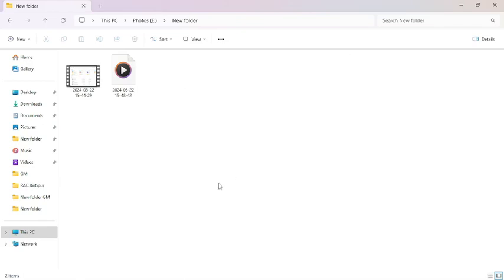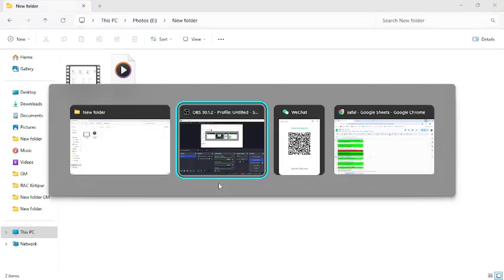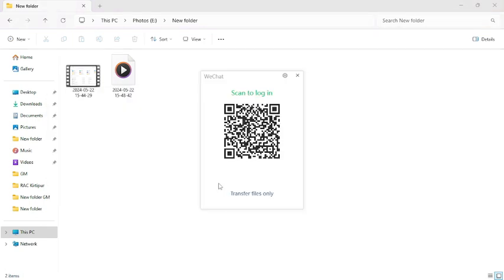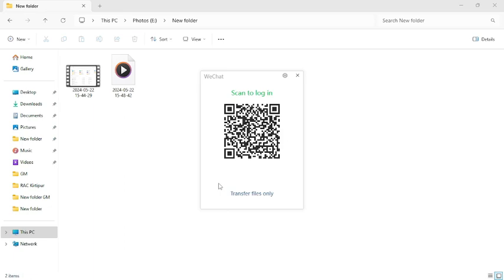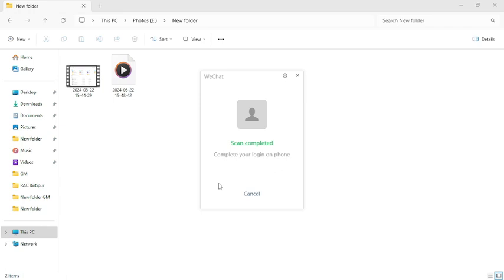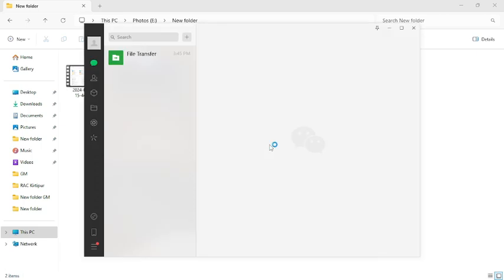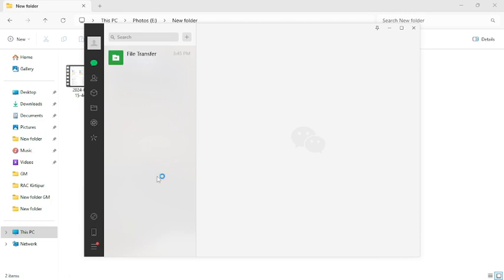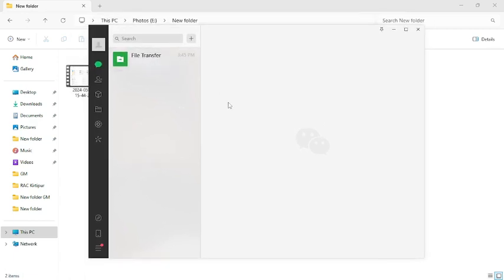How To Connect WeChat On Laptop/PC | Login To WeChat On Desktop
Want to use WeChat on your laptop? This tutorial will show you how to connect WeChat to your computer. Follow our instructions to sync your account and enjoy the convenience of chatting on a larger screen.